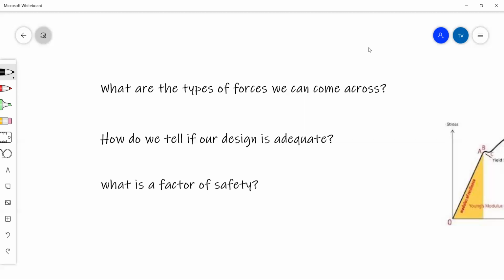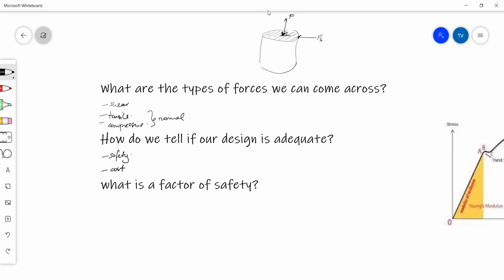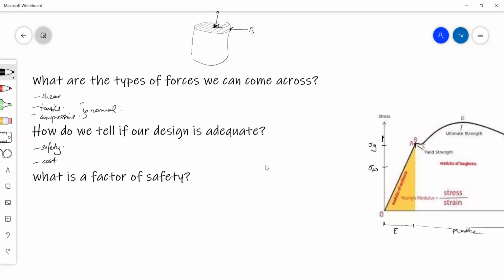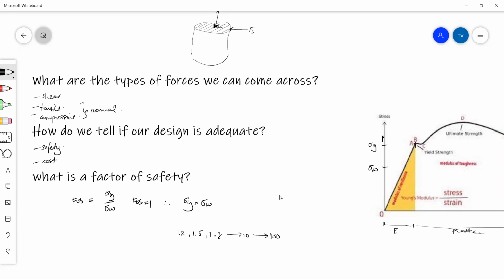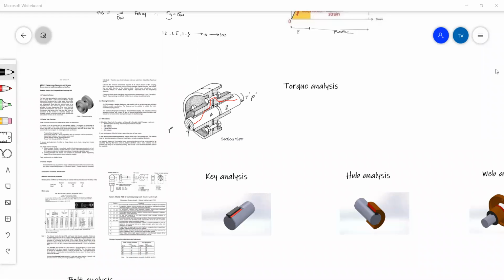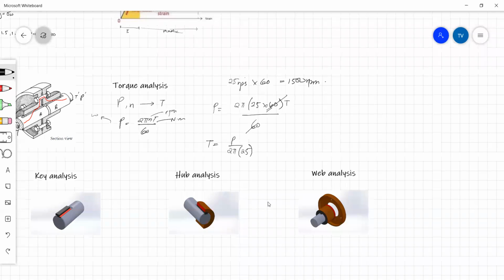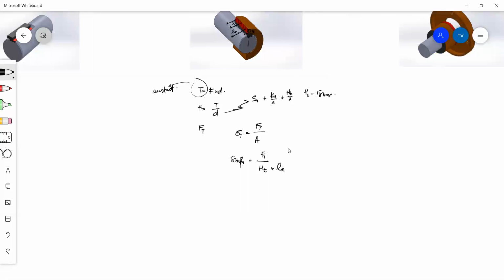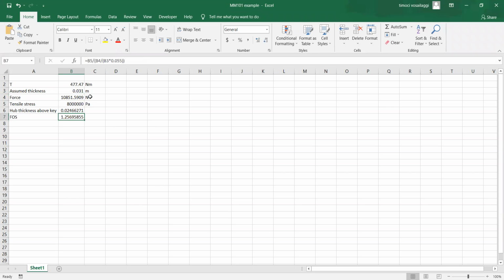MM101 Friday 3-4pm (WK12)